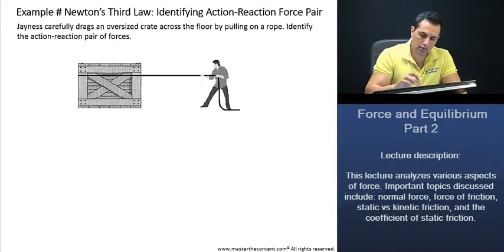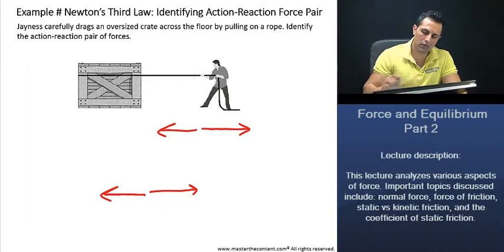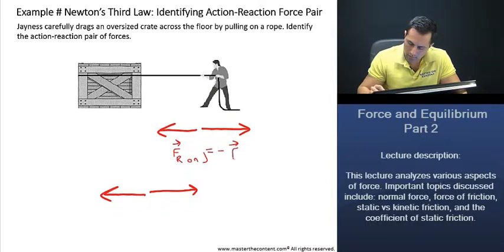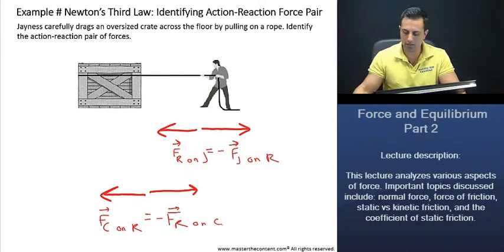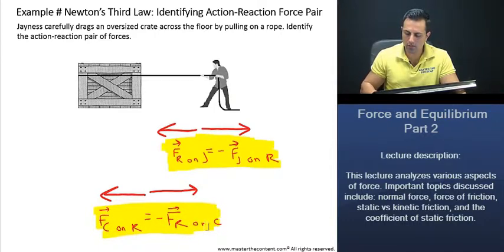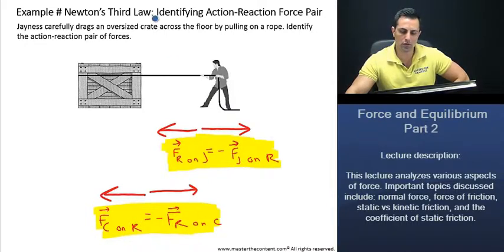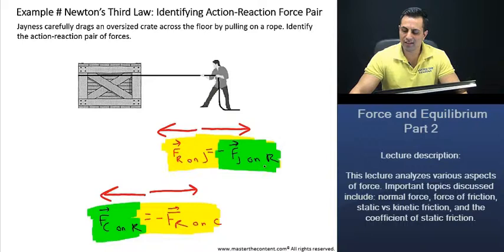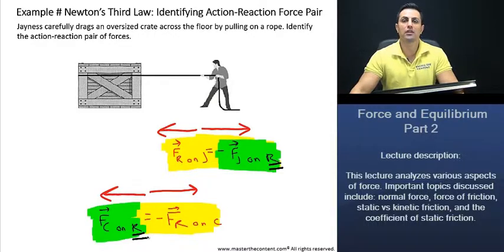OAT: Newton’s Third Law (Identifying Action-Reaction Force Pairs)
► Optometry Admission Test | Survey of the Natural Sciences | Physics | Units, Vectors, Linear Kinematics, Statics, Dynamics, Rotational Motion, Energy, Momentum, and Simple Harmonic Motion | Force and Equilibrium: Newton’s Laws Part 2B

► Lecture Description:

- This lecture introduces the concepts of force and equilibrium. Topics discussed: normal force, force of friction, static vs kinetic friction, and the coefficient of static friction.